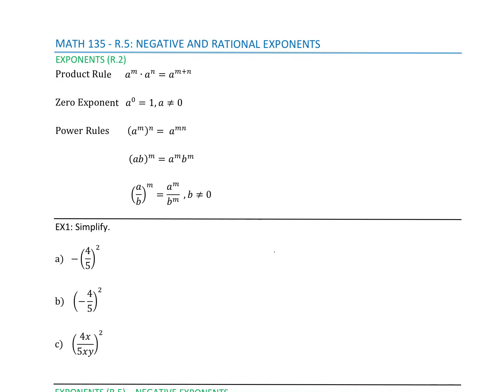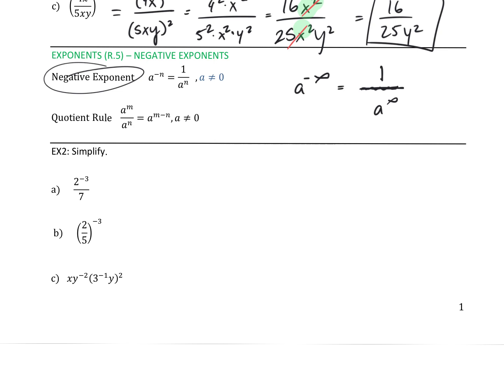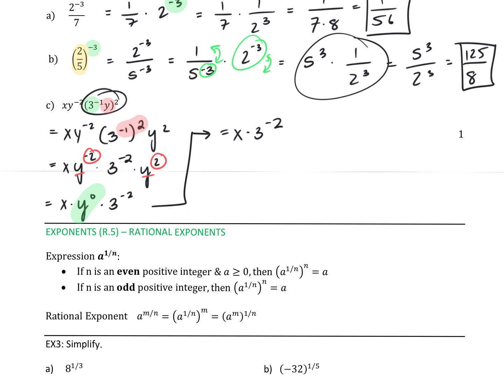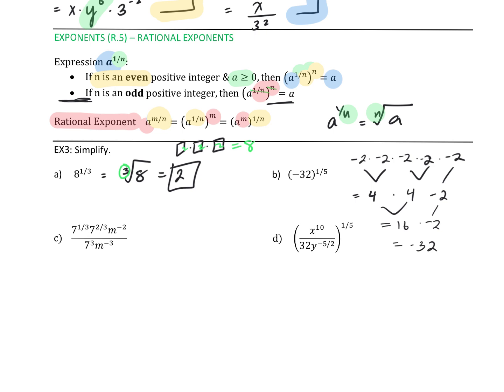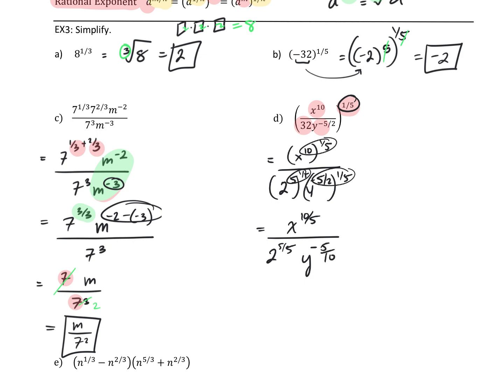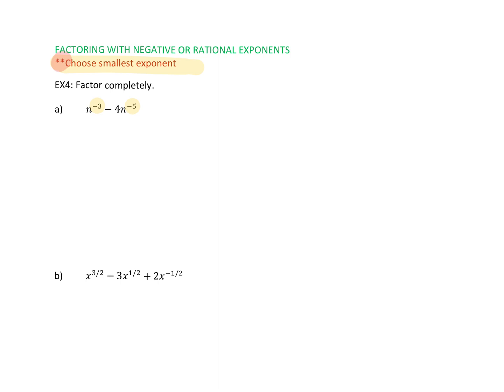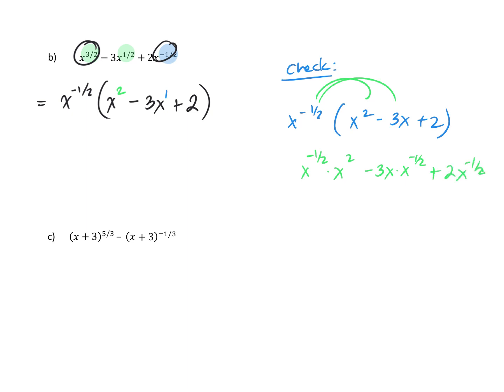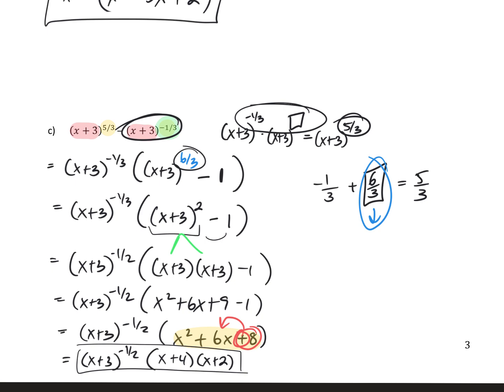Math 135 Section R.5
Review section.